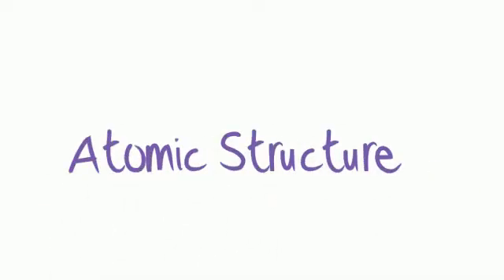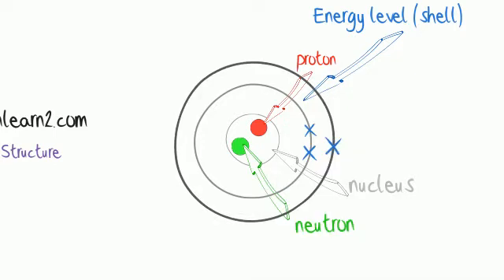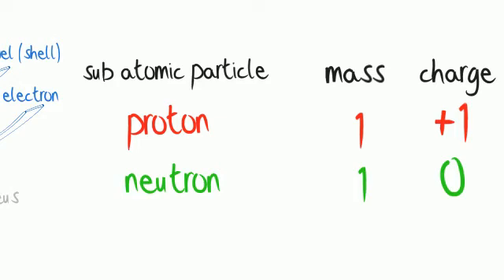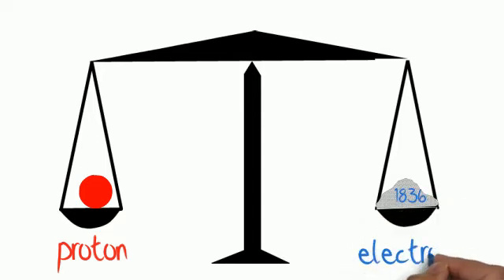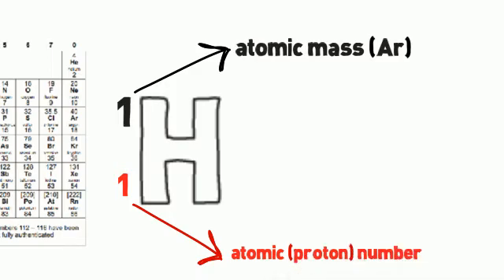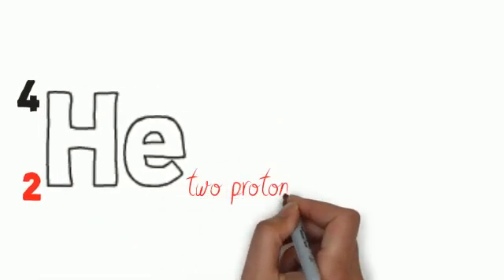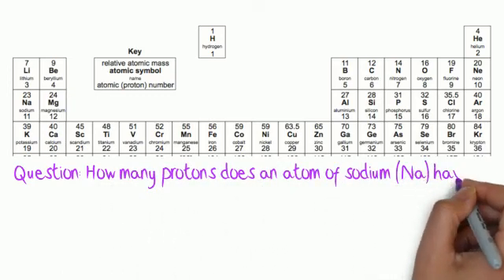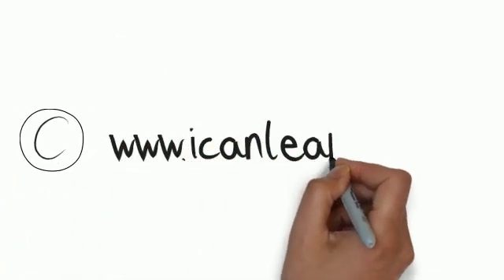GCSE Atomic structure revision video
GCSE chemistry videoscribe animation to explain the concept of atomic structure. It covers what is inside the nucleus, the mass of the sub atomic particles and their charge. Have you ever wondered what the numbers and symbols in the periodic table mean? This video explains everything you need to know!